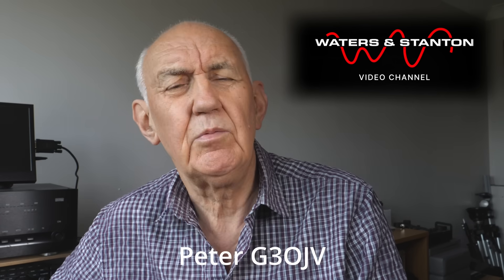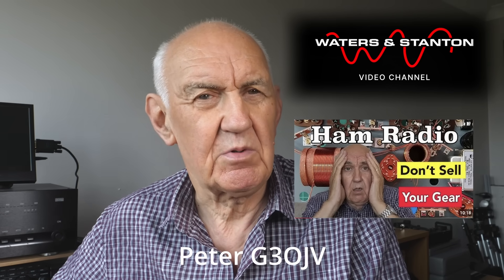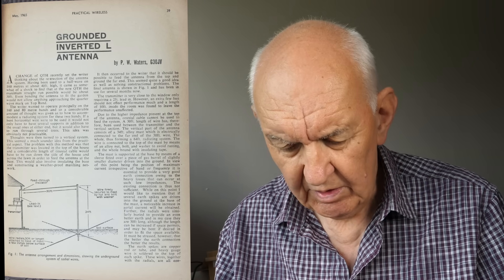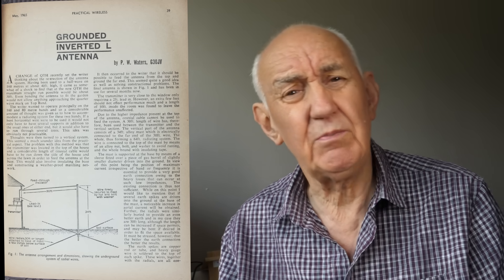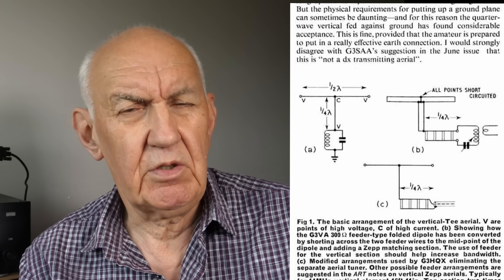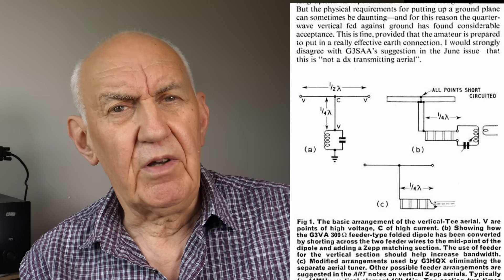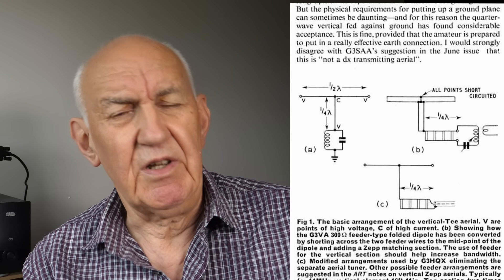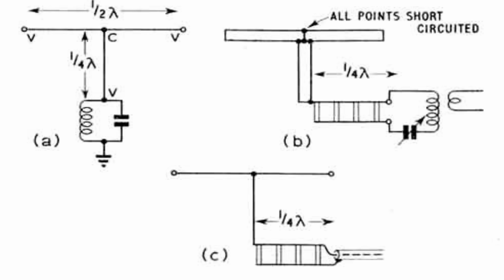Upside Down Vertical Antennas for Ham Radio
Every so often, a ham radio antenna pops up that seems to defy logic. Peter G3OJV, takes a look at one that was featured in Radio Communication magazine, way back in 1970. The idea is interesting and the construction is very simple. Mabe it is worth trying it out!

UK Ham Radio Stpre 0 we ship world-wide.

Thanks for your support on this Ham Radio Channel These videos are devoted to ham radio. The whole production, editing and any background music, is the sole work of Peter G3OJV. Peter, is the founder of Waters & Stanton, and has held a full Ham Radio licence for sixty four years. Waters & Stanton began life in Hockley Essex in 1973. Since then, the Company has become known the world over for supporting the Hobby. Approaching the age of eighty two, Peter aims put something back into Ham Radio by helping others with his extensive experience in the Hobby.

support for the Channel and its content.